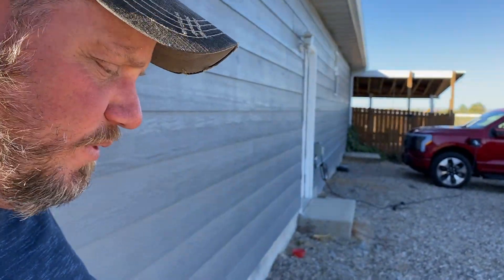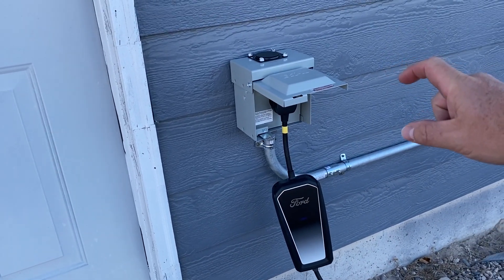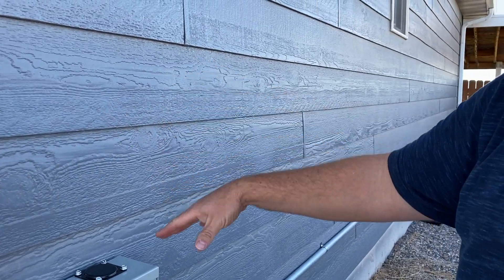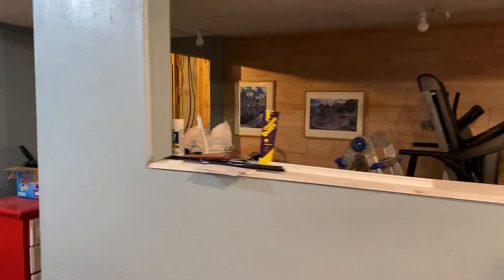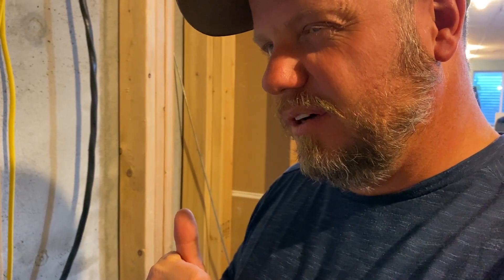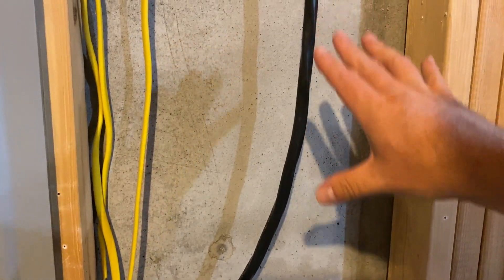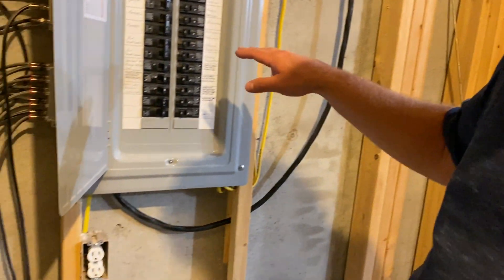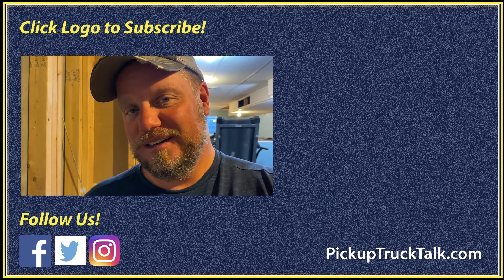Price, How to Install 220V Outlet for 2022 Ford F-150 Lightning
Looking for a 2022 Ford F-150 Lightning but concerned on how much to install the faster 220V outlet? This is the video for you. I break down a recent 220V install with price and how to as well as how fast it will charge the F-150 Lightning.